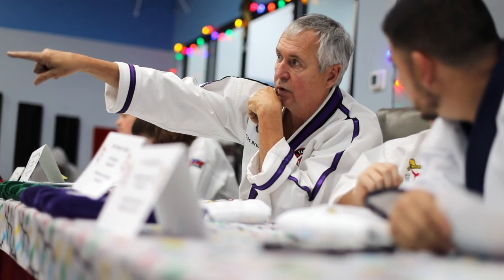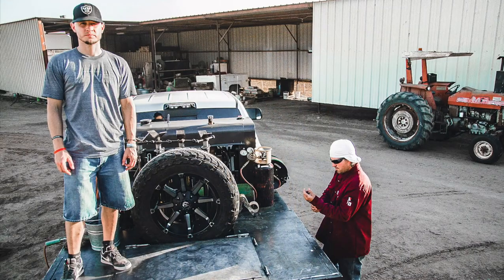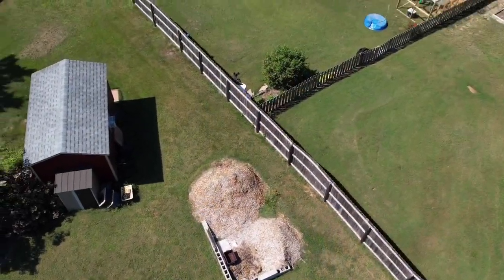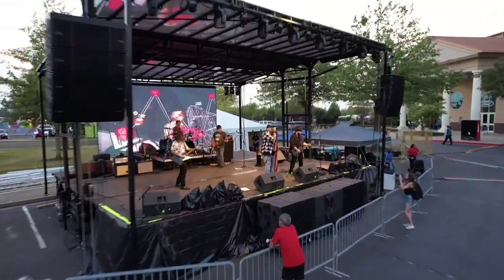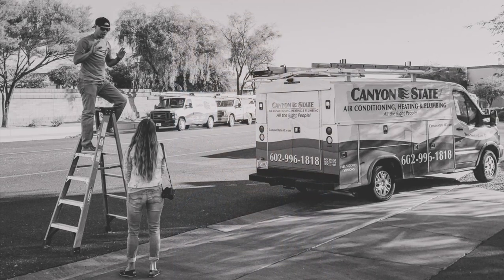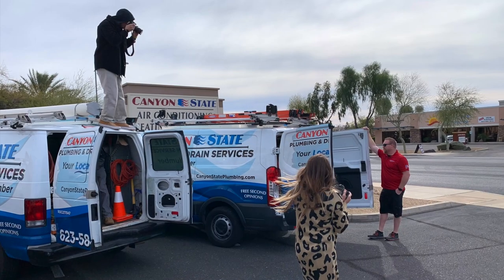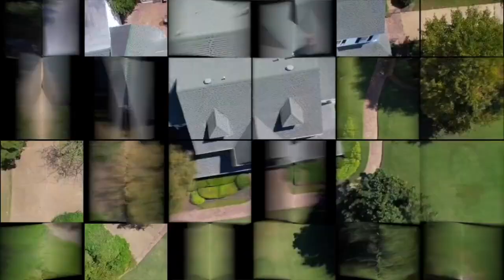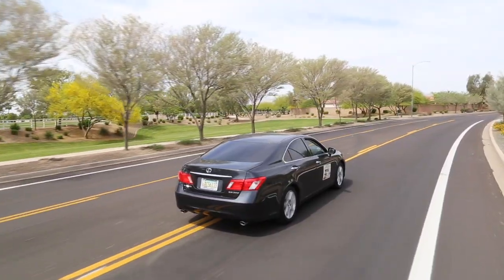5 Reasons Aerial & Ground Footage is Captured for Video Production Projects.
Are you thinking about combining some aerial and ground views for an upcoming videography shoot? Here are some of the common ways both angles are used for production projects.

Be purposeful with everything you do guys, and always remember to PreFocus..